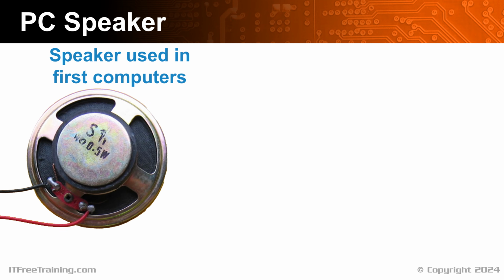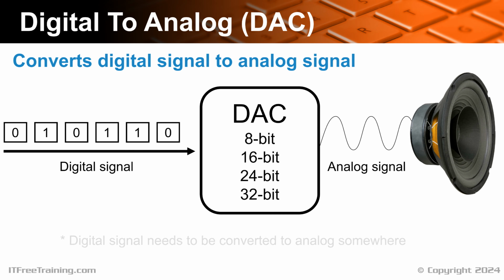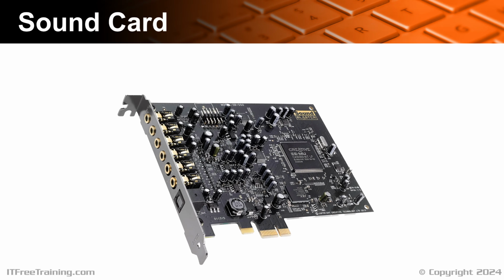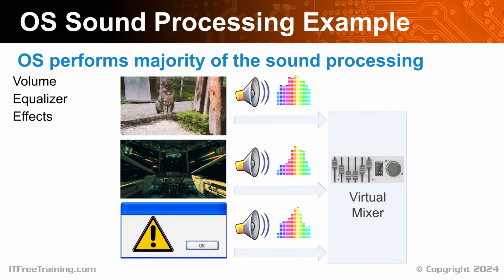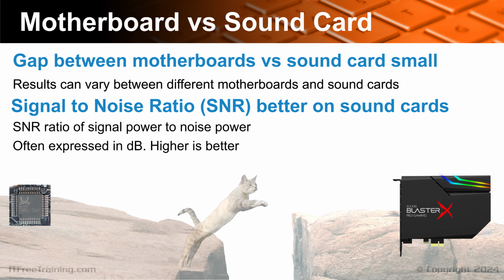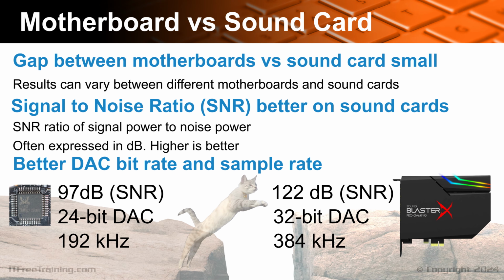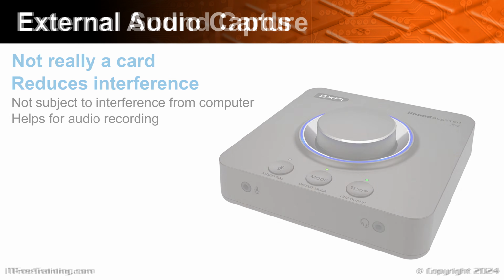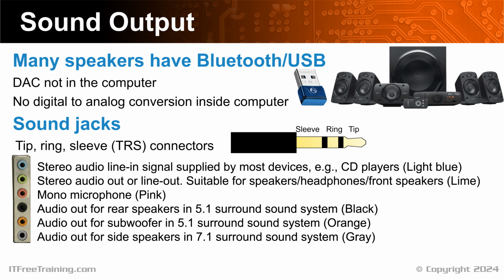Sound Cards - CompTIA A+ 220-1101 – 1.18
Let’s have a look at how sound is produced in a computer and how sound cards work. It is unlikely you will get an exam question on the information in this video, so this information is aimed at helping you configure and support sound in your organization.

PC Speaker
I’ll start by doing a quick history lesson. The first personal computers had a large speaker, referred to as the PC speaker. It allowed the computer to make basic sounds like beeps and basic music. Since there was only one PC speaker, it was limited to mono sound. Back in those days the PC speaker was very CPU intensive to operate. More on that later in the video.

In modern computers, the PC speaker has been shrunk down. Its purpose in modern computers is to make beep sounds when the computer starts up to indicate everything is o.k. or that there is an error.

Thus, although the PC speaker is only used nowadays for making beeps, these beeps are very valuable when something goes wrong with the computer and you need to troubleshoot what is causing the problem. Nowadays, the vast majority of motherboards come with a sound chip embedded on the motherboard which provides superior sound quality over the PC speaker. You may want to replace this embedded sound chip with a dedicated sound card; however, to know if this will meet your needs there are a few things to understand first.

Digital To Analog (DAC)
The first thing to consider is Digital to Analog otherwise known as a DAC. A DAC converts a digital signal to an analog signal. To understand this process better, consider that you have a digital signal entering the DAC. This digital signal at some stage originated from the CPU. Nowadays, in most cases, the sound mixing is performed by the CPU. In order for humans to hear the sound it needs to be played through some speakers; however, speakers don’t work using digital signals; they work using analog signals. Thus, it is the DAC’s job to convert the digital signal to analog so that it can be played on a speaker.

The DAC will support one or multiple resolutions. This is essentially the number of possible levels it is designed to reproduce. This is generally defined in bits. The higher the number of bits the better quality the sound will be; however, as the number of bits increases, it gets harder to notice the difference.

The point to remember is that a digital signal needs to be converted to analog somewhere. If this occurs in a location where there is electrical interference, this interference will be heard as noise in the speakers. So now we are starting to understand one of the first things to consider if you are planning on purchasing a sound card rather than using the embedded sound chip on the motherboard. That is, the location of the DAC and is it subject to interference in that location.

Prime Z490M-PLUS
Let’s consider an example motherboard. This motherboard has an embedded sound chip on it like the vast majority of motherboards do nowadays. Even though it is a chip on the motherboard, you may hear it referred to as a sound card. In the early days of computers motherboards did not have embedded sound chips and thus to have good sound quality, a dedicated sound card needed to be installed. Therefore, sometimes a sound chip may be called a sound card because they are used to using that terminology.

In the old days, motherboard manufacturers did not put much thought into where these chips were put on the motherboard. Thus, if the chip was placed near an electromagnetic source, it would be subject to interference. Interference can be heard as background noise such as the sounds you are hearing now. When the computer is under load the noise may change as electromagnetic sources in the computer also change under load.